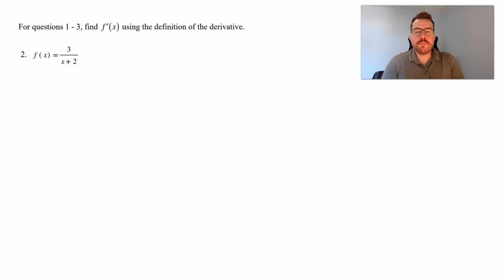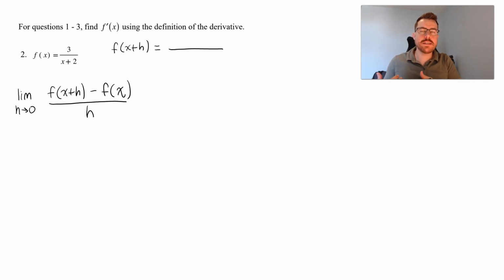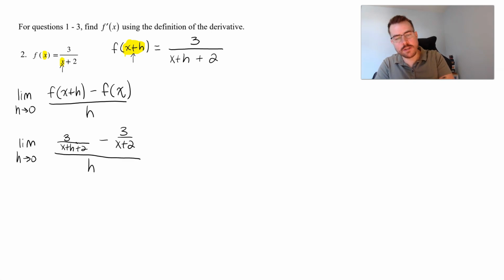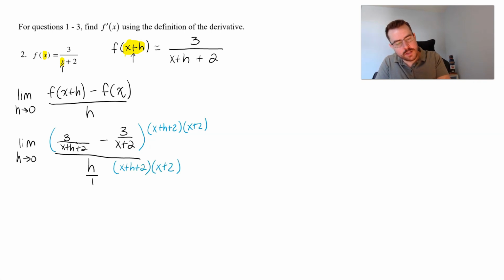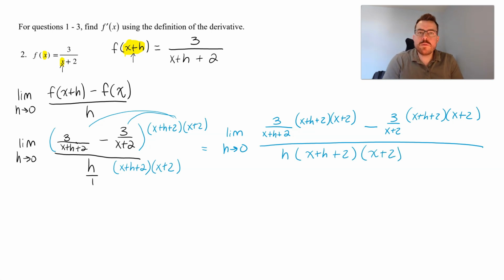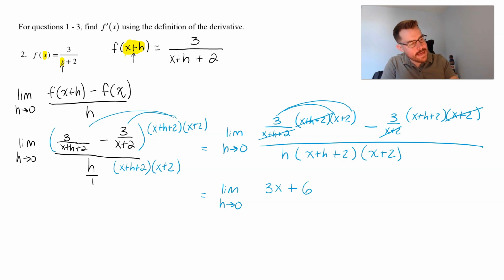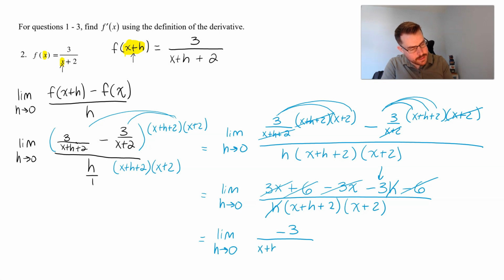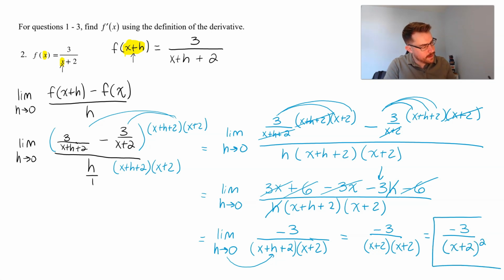Find the Derivative Using The Definition of Derivative Example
If you enjoy the content and would like to support, feel free to click the "Thanks" button on our video and leave a small donation!  It helps us out tremendously!